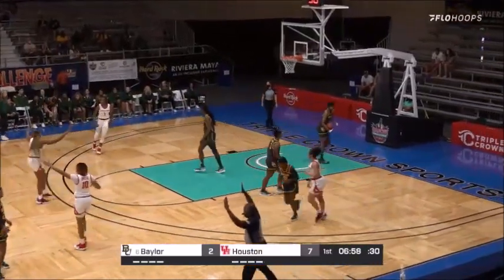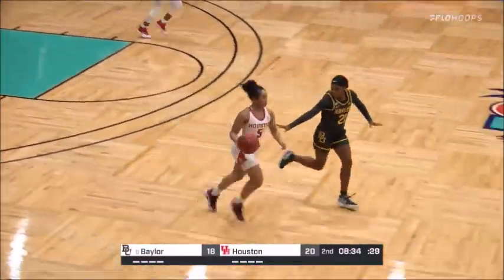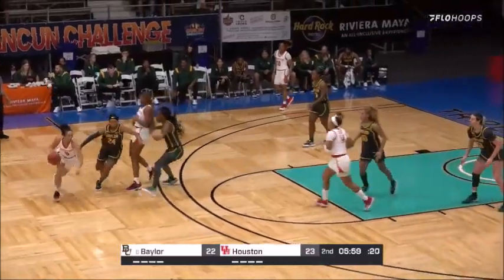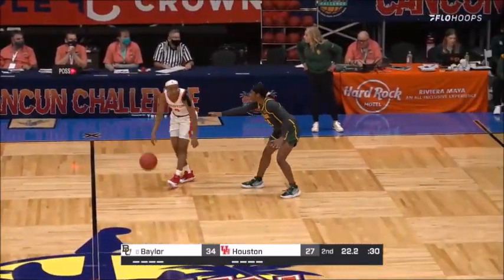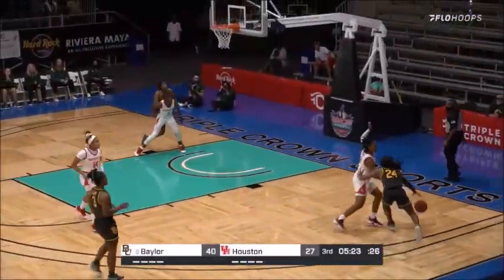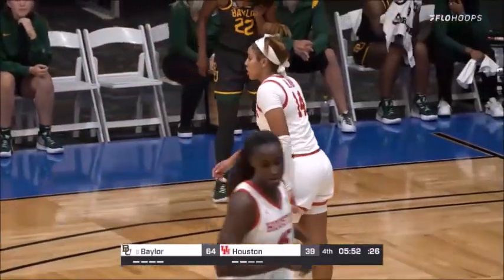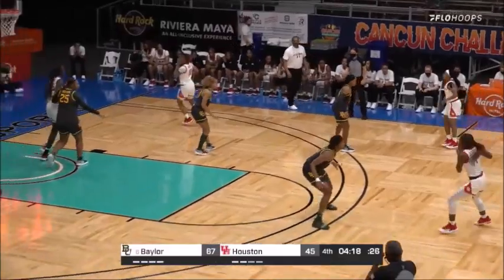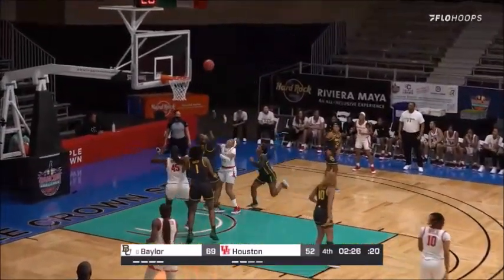Women's College Basketball Highlights Baylor vs Houston 2021 Cancun Challenge 11/27/21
Women's College Basketball Highlights #6 Baylor vs. Houston Cancun Challenge 11/27/21 with @ScottGaletti and @hmwsports on FloHoops.